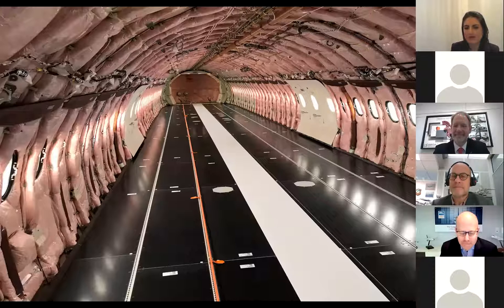Quaynote Conference - Opportunities in Business Jets. Panel on Business Aircraft Interiors.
Moderated by: Ing. Maxine Scicluna, Aircraft Engineering Expert, Lufthansa Technik